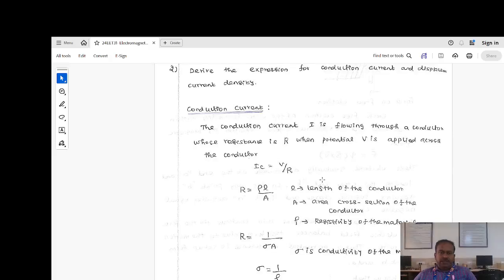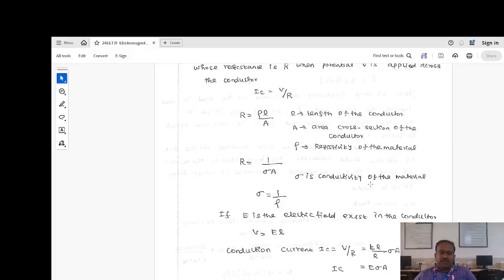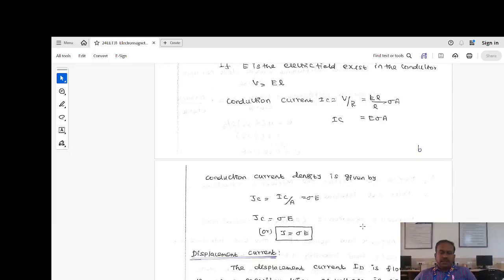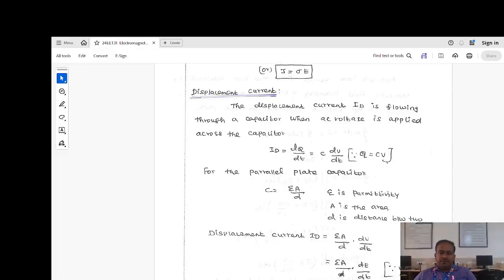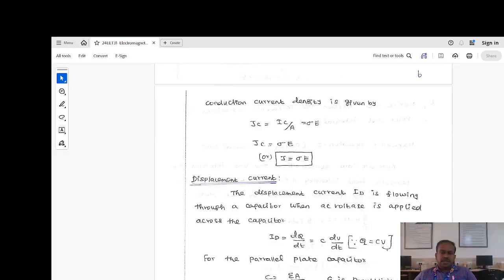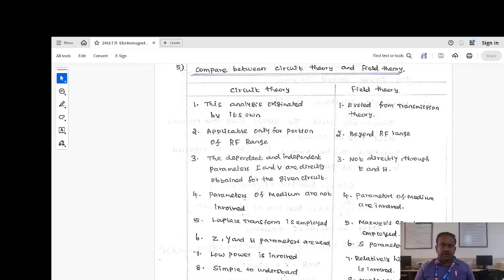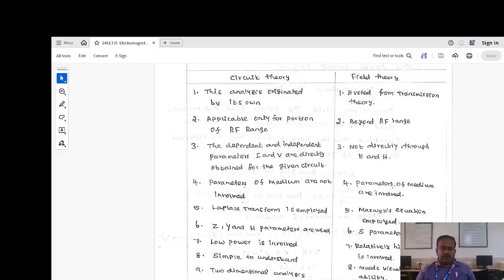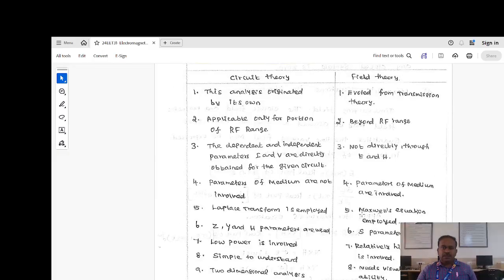Conduction current density and Displacement current density